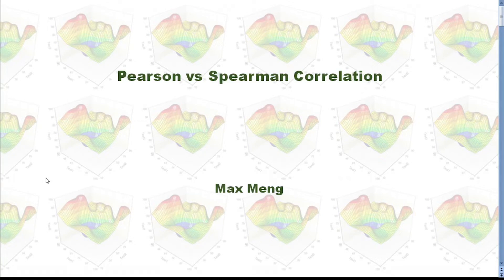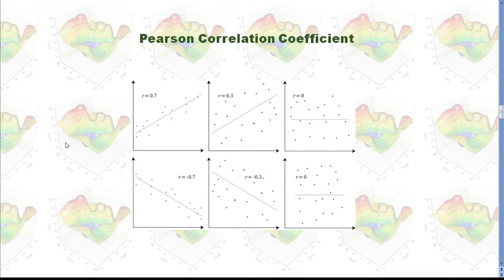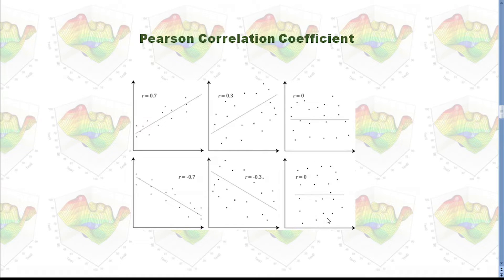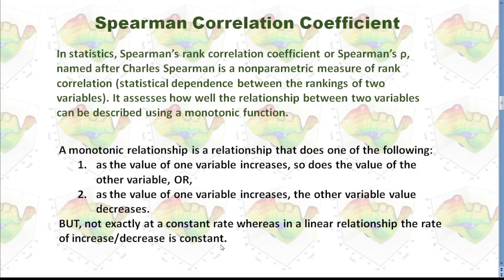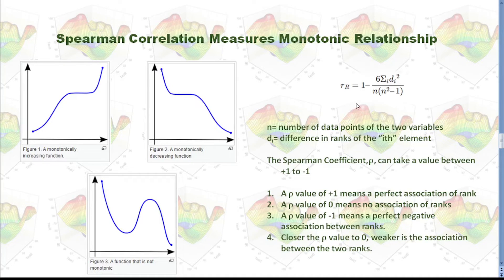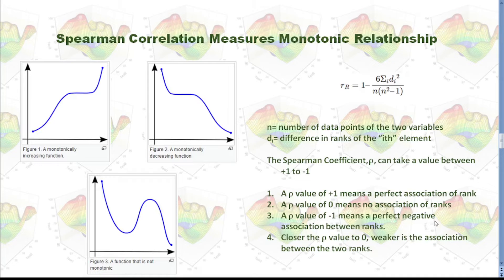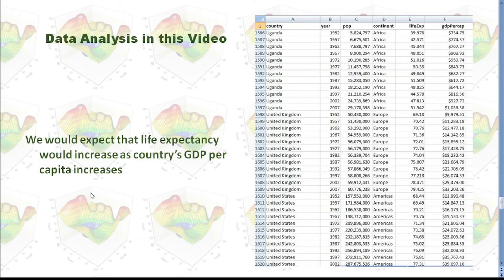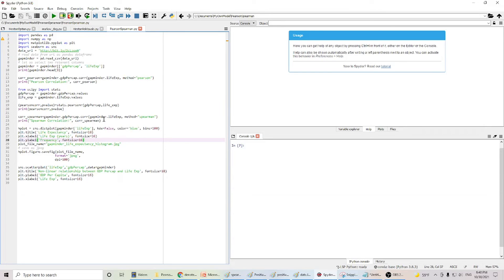Pearson vs Spearman Correlation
Correlation is a statistic that measures the degree to which two variables move in relation to each other.
One of the commonly used correlation measures is Pearson correlation coefficient. Another commonly used correlation measure is Spearman correlation coefficient.
Pearson correlation quantifies the linear relationship between two variables, while Spearman correlation is also known as Spearman’s rank correlation as it computes correlation coefficient on rank values of the data.
I compared Pearson correlation and Spearman correlation, then demonstrated the differences with a data analysis example in Python.